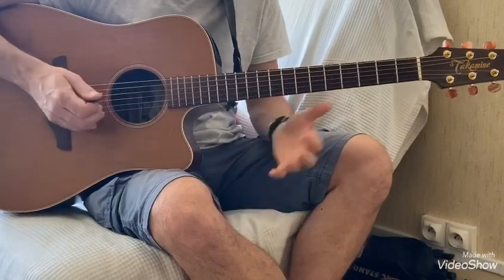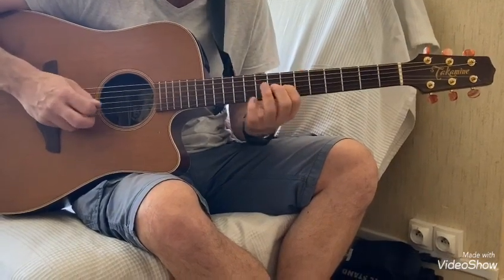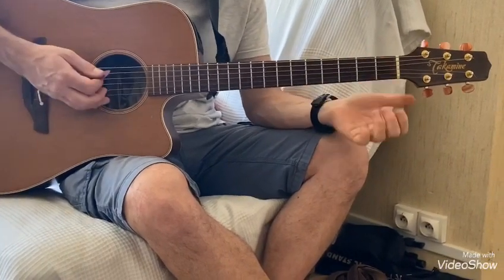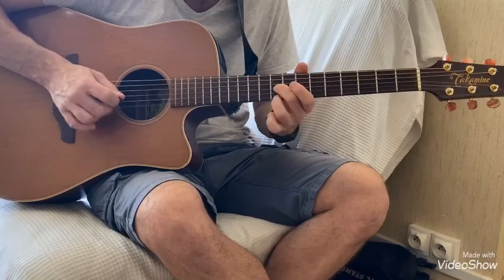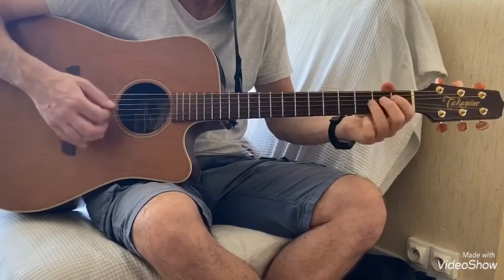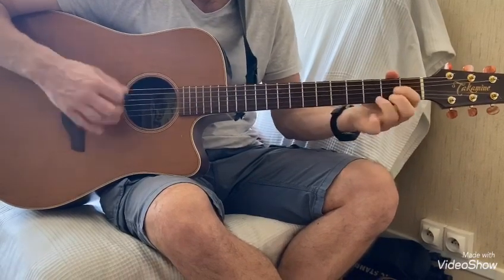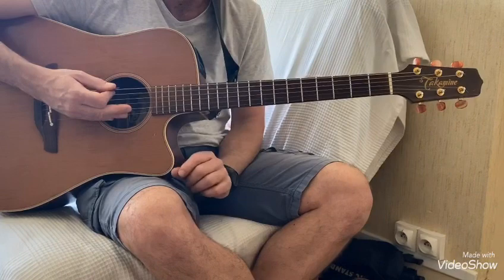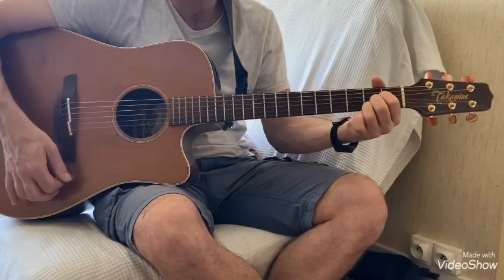Bon Jovi - I ll be there for you - tuto guitare en francais